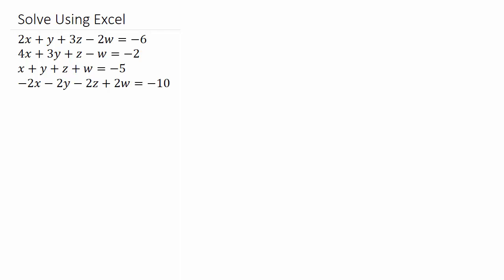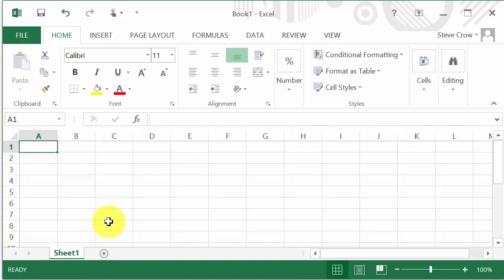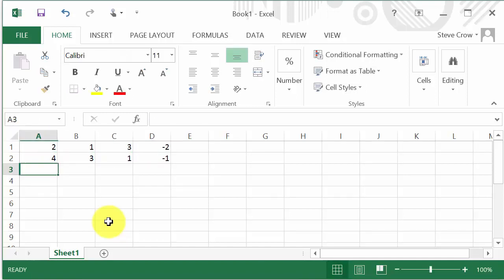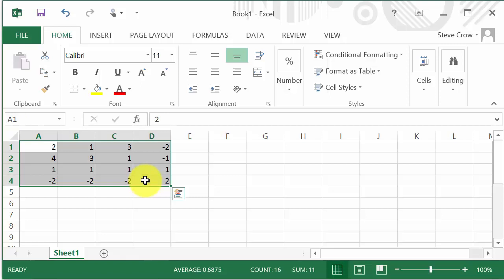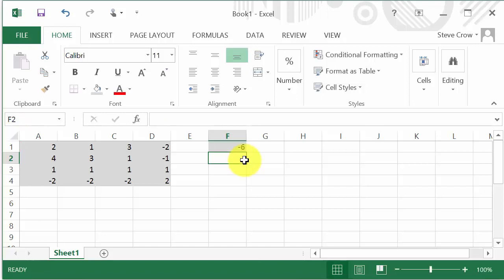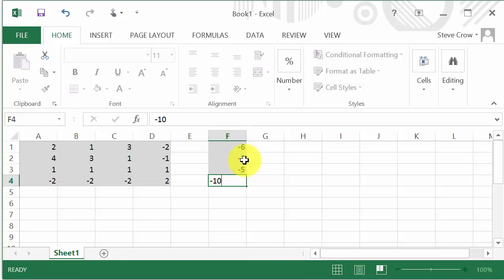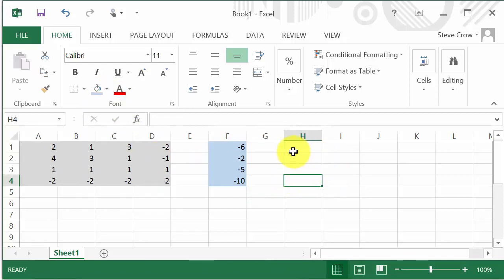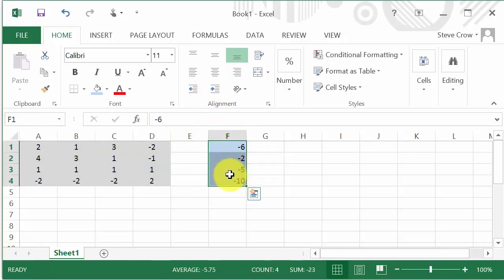Solving System of Equations Using Excel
This video show how to solve a system of equations using Microsoft Excel.